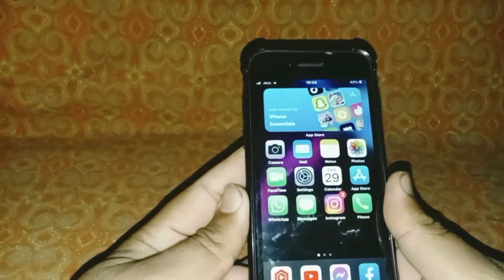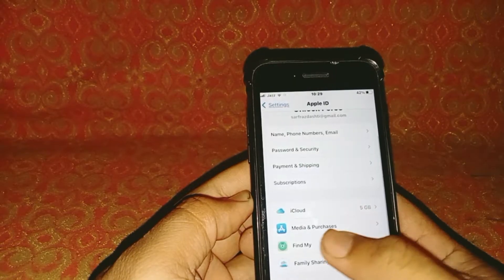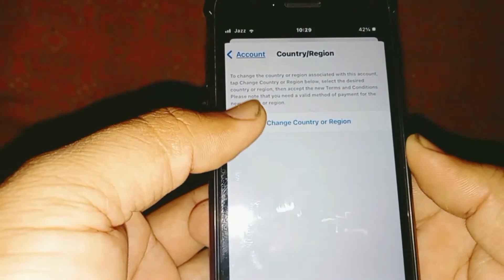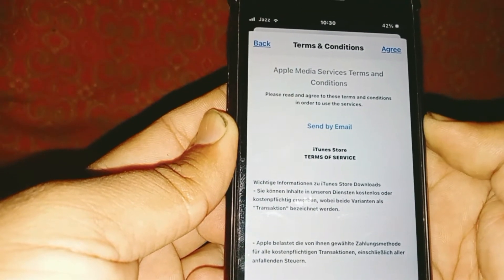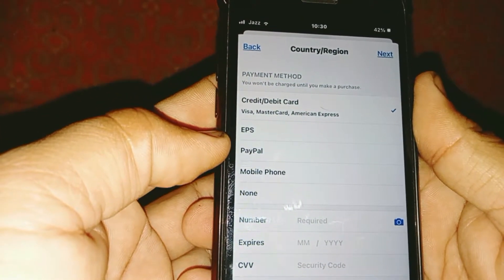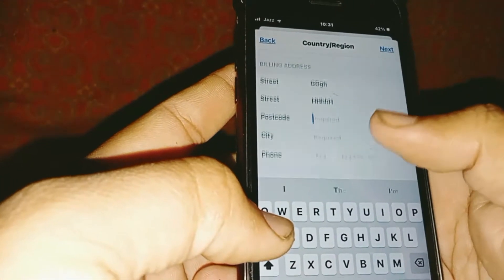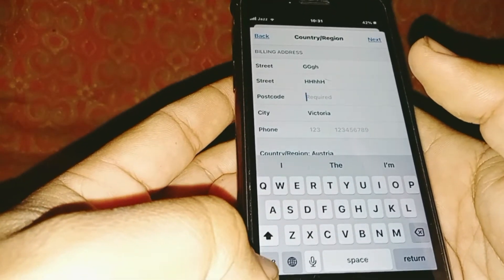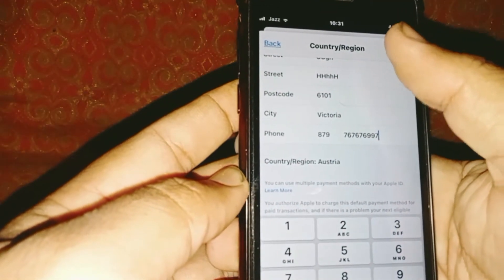Change Country Region to Australia |How to Change Country Region to Australia in iOS | 2023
Hi Everyone Well Come to My Channel. In this video I gonna Show you "Change Country Region to Australia |How to Change Country Region to Australia in iOS | 2023" on Your iPhone and Android Phone .